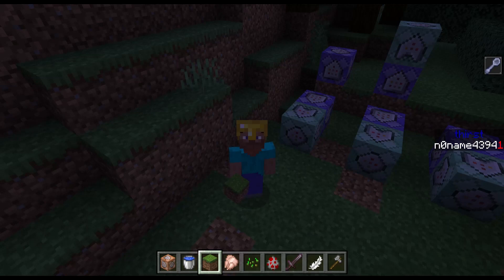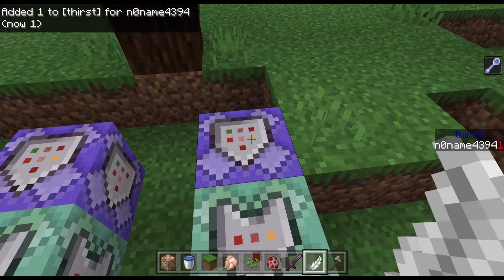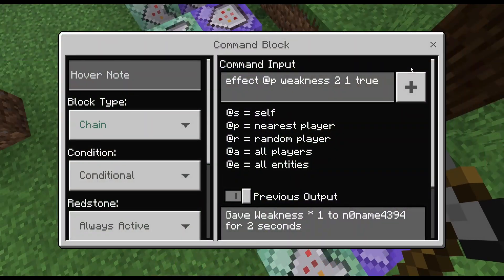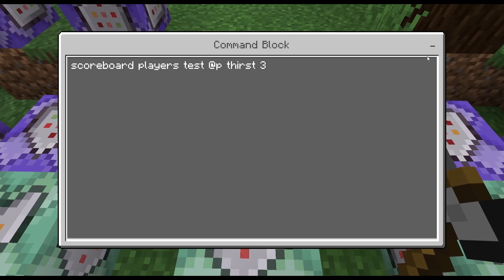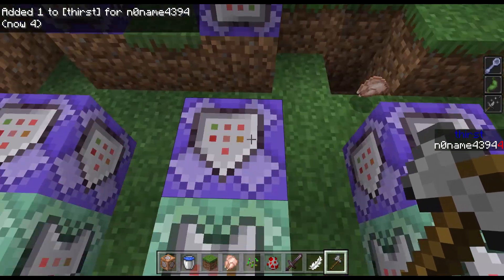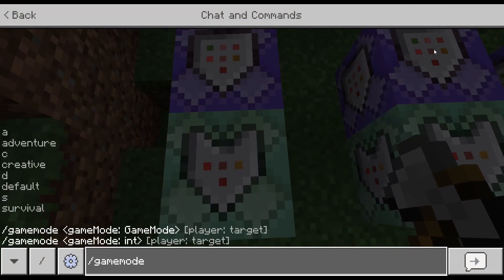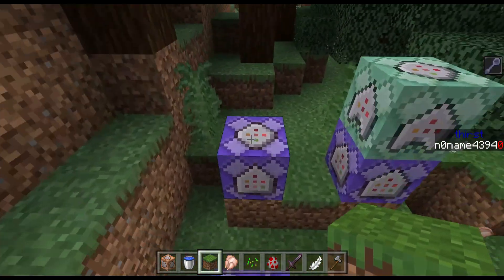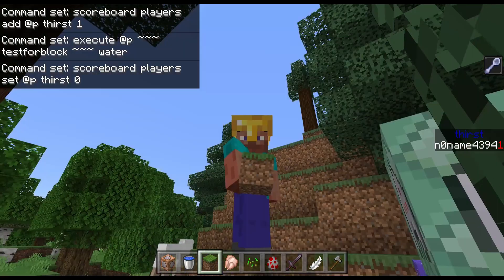So I added thirst to Minecraft